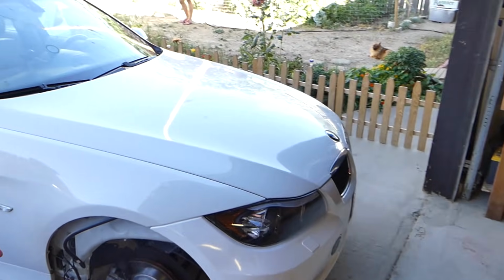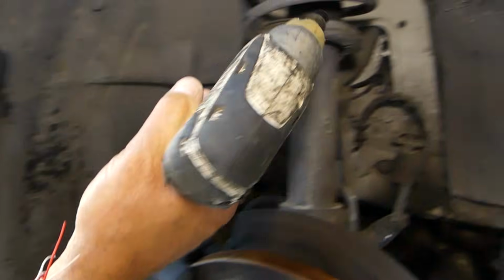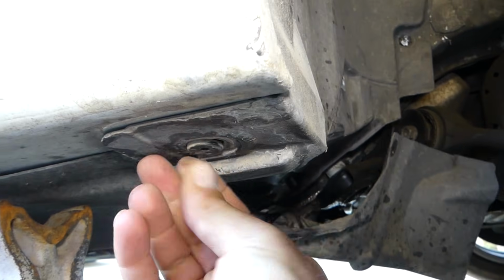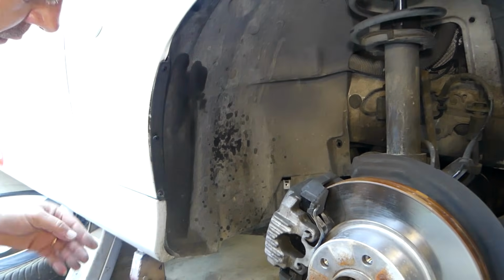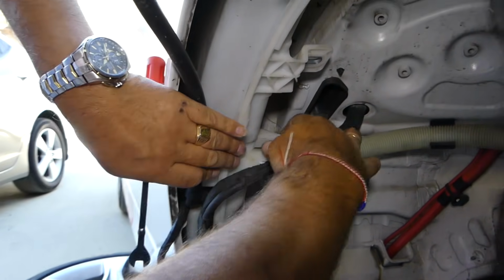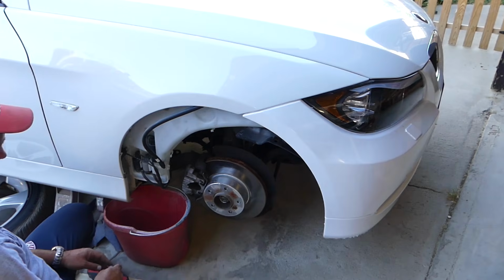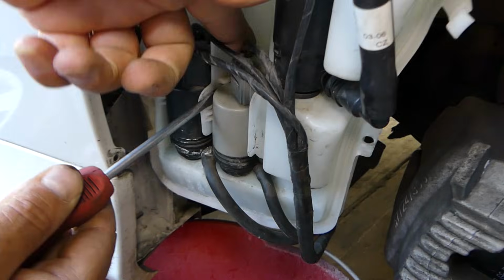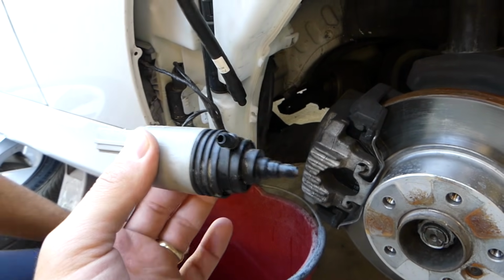WINDSHIELD WASHER PUMP REPLACEMENT BMW E90 E91 E92 E93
WINDSHIELD WASHER PUMP REPLACEMENT BMW E90 E91 E92 E93 316i 318i 320i 323i 325i 328i 330i 335i 316d 318d 320d 325d 330d 335d 325xi 328xi
►► Windshield Washer Pump

In this video we will show you how to replace windshield washer pump on BMW e91, e90, e92, e93. We demonstrated on a 2006 BMW 325xi windshield washer pump replacement. This might be helpful on:
2005 BMW e90 e91 e92 e93 Windshield Washer Pump Replacement 316i 318i 320i 323i 325i 328i 330i 335i 316d 318d 320d 325d 330d 335d 325xi 328xi
2006 BMW e90 e91 e92 e93 Windshield Washer Pump Replacement 316i 318i 320i 323i 325i 328i 330i 335i 316d 318d 320d 325d 330d 335d 325xi 328xi
2007 BMW e90 e91 e92 e93 Windshield Washer Pump Replacement 316i 318i 320i 323i 325i 328i 330i 335i 316d 318d 320d 325d 330d 335d 325xi 328xi
2008 BMW e90 e91 e92 e93 Windshield Washer Pump Replacement 316i 318i 320i 323i 325i 328i 330i 335i 316d 318d 320d 325d 330d 335d 325xi 328xi
2009 BMW e90 e91 e92 e93 Windshield Washer Pump Replacement 316i 318i 320i 323i 325i 328i 330i 335i 316d 318d 320d 325d 330d 335d 325xi 328xi
2010 BMW e90 e91 e92 e93 Windshield Washer Pump Replacement 316i 318i 320i 323i 325i 328i 330i 335i 316d 318d 320d 325d 330d 335d 325xi 328xi
2011 BMW e90 e91 e92 e93 Windshield Washer Pump Replacement 316i 318i 320i 323i 325i 328i 330i 335i 316d 318d 320d 325d 330d 335d 325xi 328xi
2012 BMW e90 e91 e92 e93 Windshield Washer Pump Replacement 316i 318i 320i 323i 325i 328i 330i 335i 316d 318d 320d 325d 330d 335d 325xi 328xi
2013 BMW e90 e91 e92 e93 Windshield Washer Pump Replacement 316i 318i 320i 323i 325i 328i 330i 335i 316d 318d 320d 325d 330d 335d 325xi 328xi